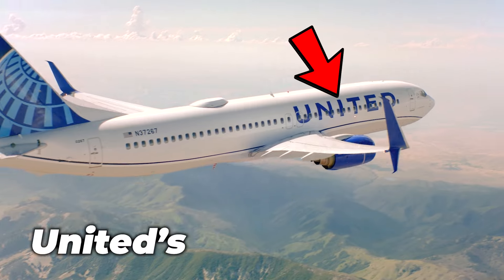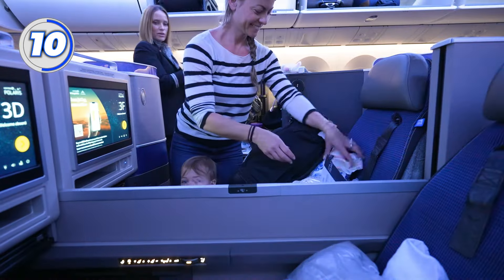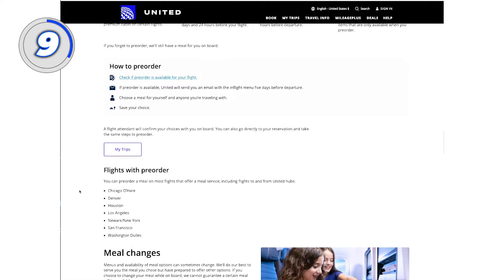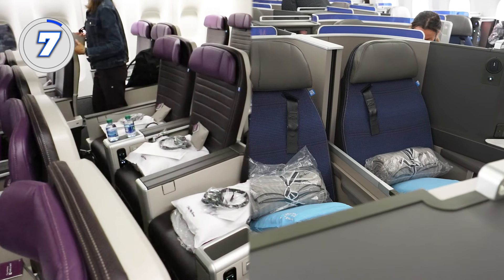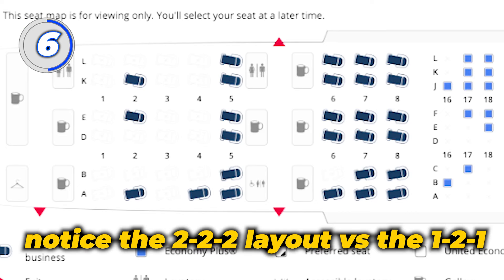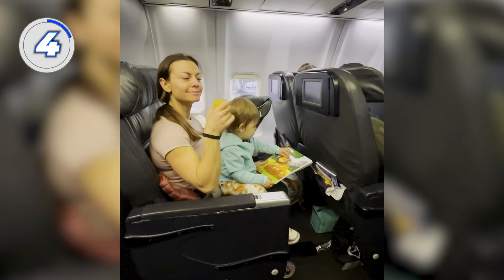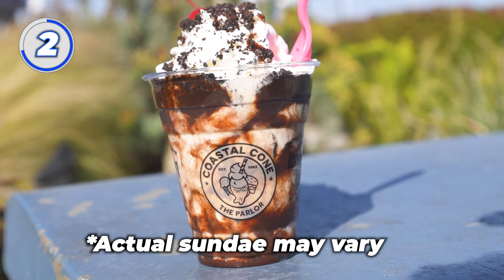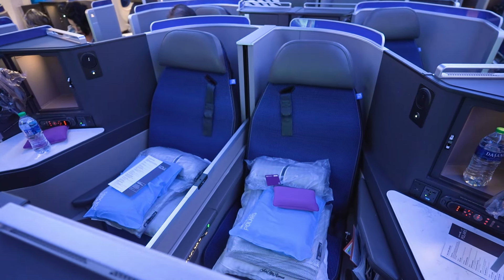UNITED POLARIS - 10 Biggest Mistakes!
Don't make these mistakes when flying United Business class also known as United Polaris Class

Want to learn how we fly first class for free? Check out the link above.

Have you joined our Newsletter?

Main Camera
Tripod for handheld
Tripod for Main Camera
Main Camera Mic